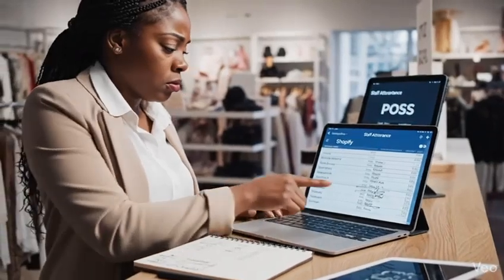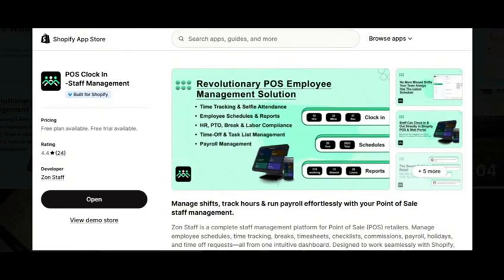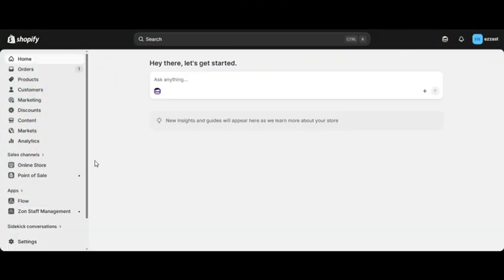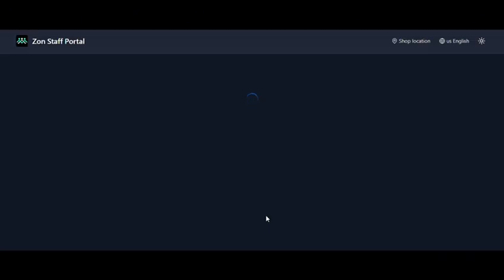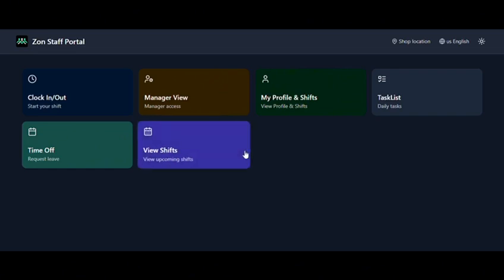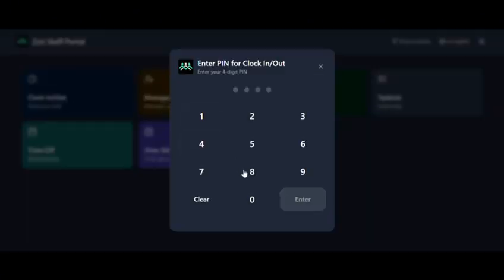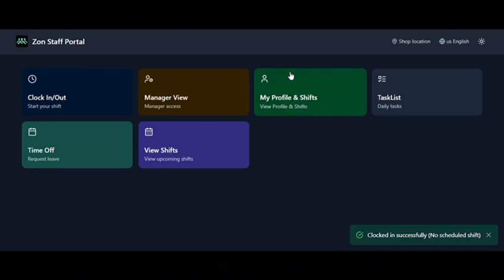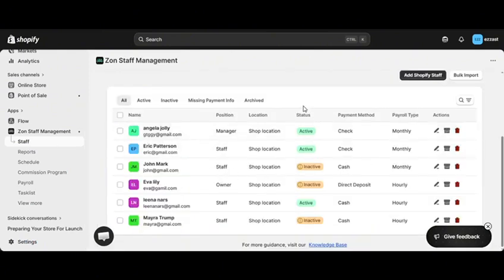How to Clock-In Staff in Shopify Using Zon Staff Management (Step-by-Step)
Struggling to manage staff attendance in your Shopify store? This step-by-step tutorial shows you exactly how to clock in staff in Shopify using Zon Staff Management in a simple and practical way.

If you are tired of messy attendance records, manual tracking, or confusion about staff working hours, this guide will help you fix everything using a clean and reliable system.

In this video, you will learn how to use the Zon Staff Management web portal to clock in staff easily. The process is beginner-friendly and works perfectly for store owners, managers, and teams who want better control over staff activity.

We cover the complete process from login to clock-in, so you can follow along without any confusion.

How to access Zon Staff Management
How staff can clock in from the web portal
How to track staff attendance in Shopify POS
How to avoid manual errors in attendance
Best practices for managing staff efficiently
🚀 Why Use Zon Staff Management?

Zon Staff Management helps Shopify store owners manage their team without stress. It gives you clear visibility, better control, and saves time by removing manual work.

Whether you run a small store or a growing business, this tool makes staff management simple and organized.

🔗 Useful Links

Store managers
Retail teams using Shopify POS
Anyone managing staff attendance

shopify staff management
how to clock in staff shopify
shopify attendance tracking
zon staff management tutorial
shopify employee tracking app
staff clock in system shopify
shopify staff attendance app
employee time tracking shopify